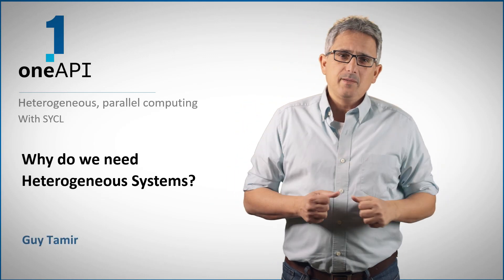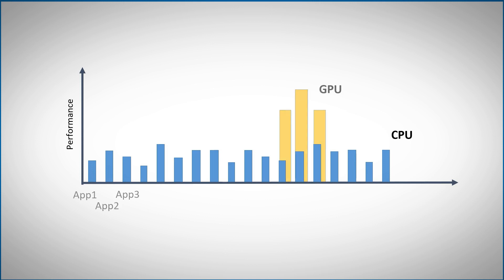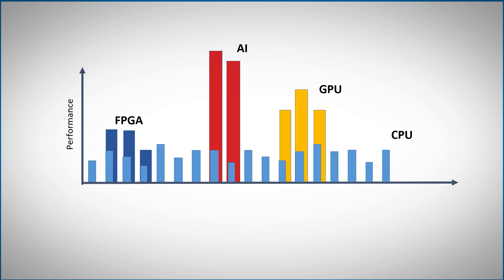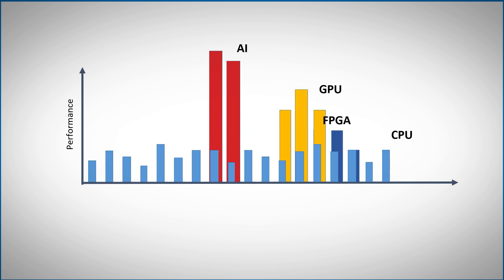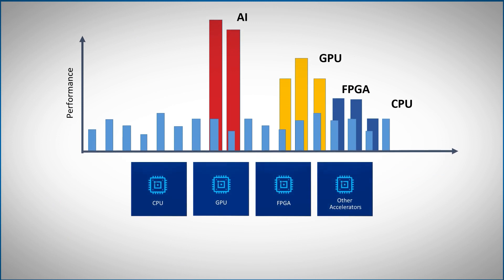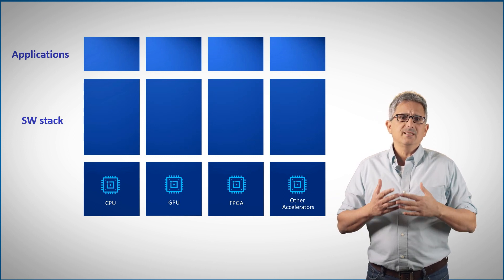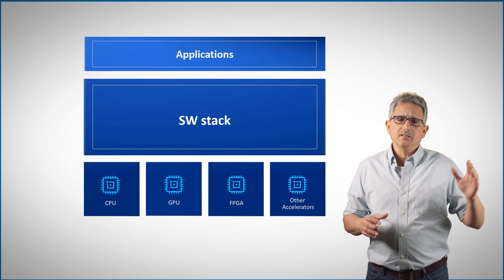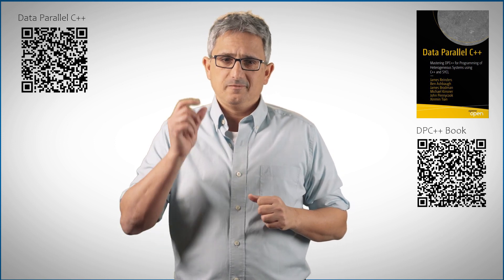What is a Heterogeneous System | Intel Software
The same SYCL Code can run on a CPU and a GPU. Why is this so important and will only become more important in the future? What do we need accelerators for? Why do we see so many silicon options and new accelerators?

Learn the fundamentals of this language designed for data-parallel and heterogeneous computing through hands-on practice in this guided learning path